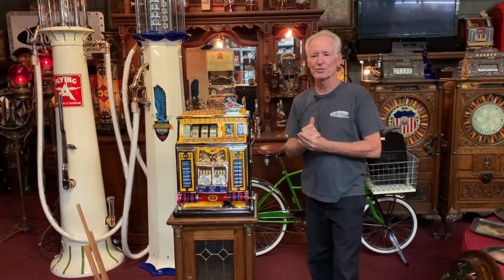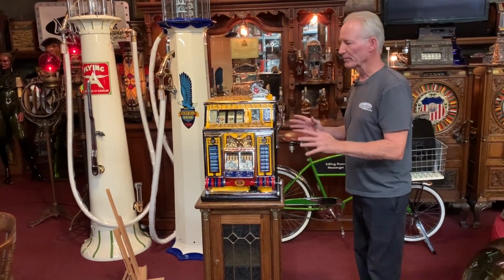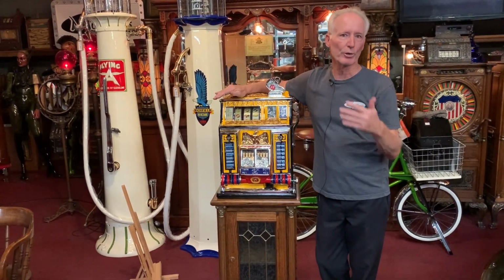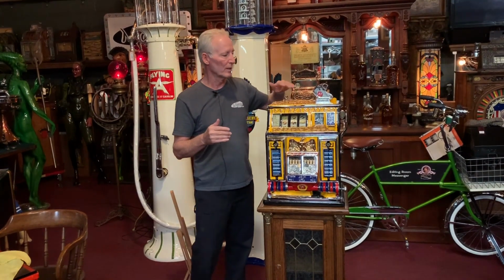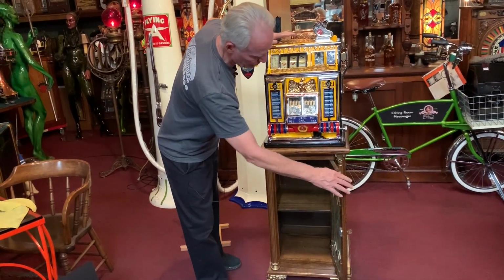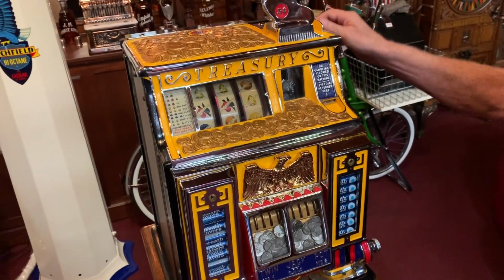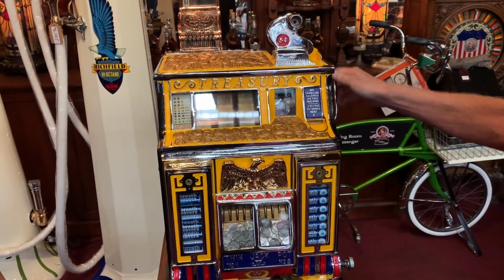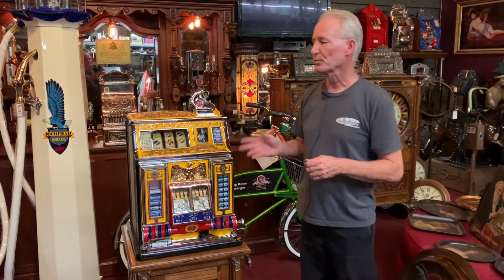1935 WATLING Treasury Slot Machine with Mint Vendor & Stand SOLD FOR $8,995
1935 WATLING Treasury Slot Machine with Mint Vendor & Stand FOR SALE $8,995